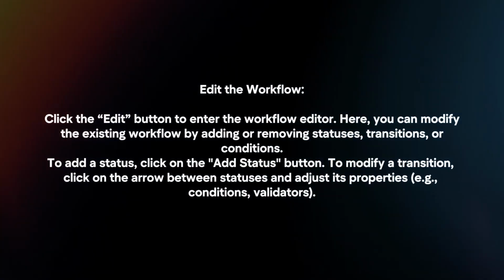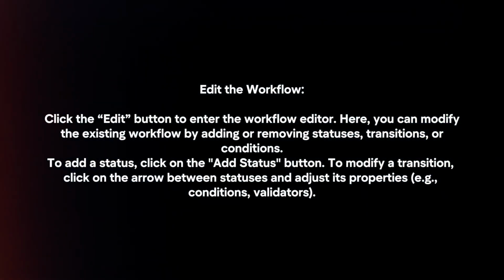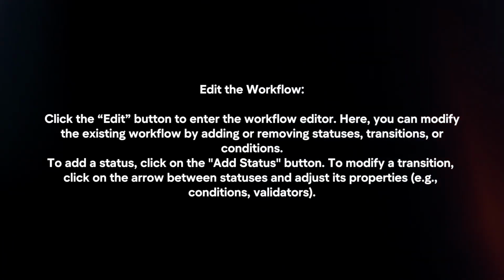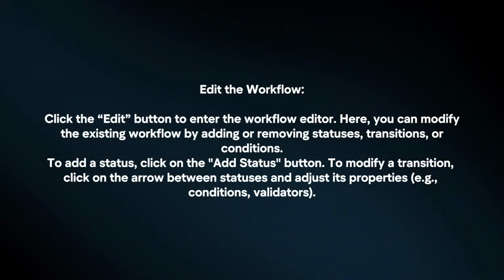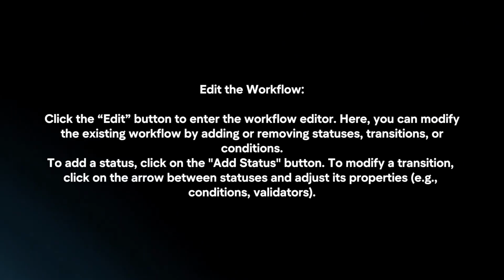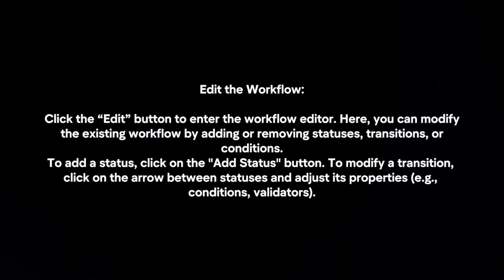How To Edit Existing Workflow In Jira? (2024)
In this video I will explain In this video I will explain How You Can Edit Existing Workflow In Jira In 2024.